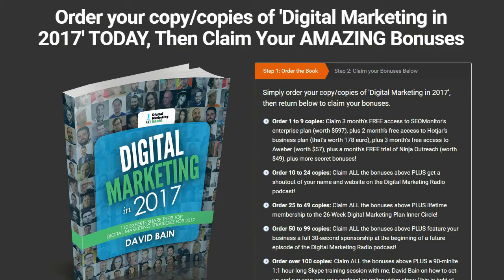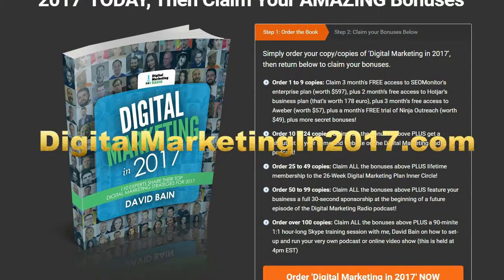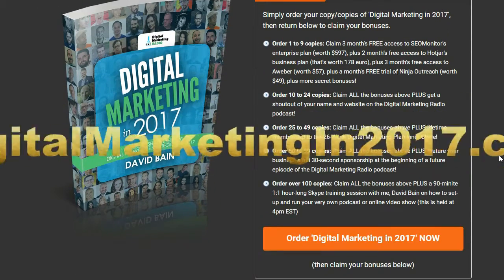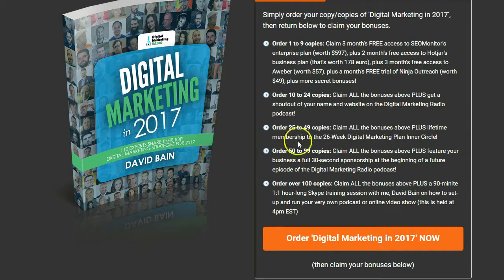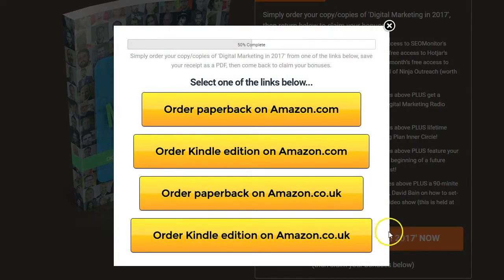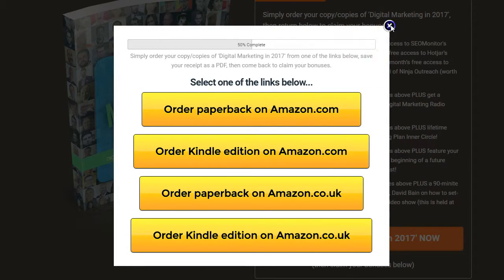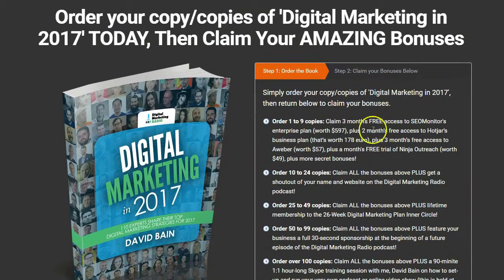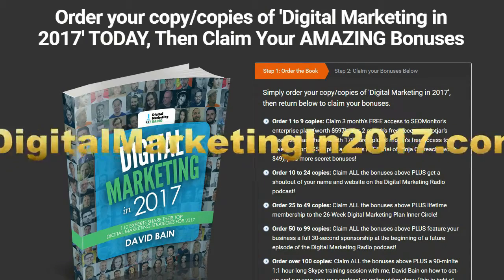Insight: Chapter 14 of 'Digital Marketing in 2017'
Insight: Chapter 14 of 'Digital Marketing in 2017' featuring Ben Oliver​ from ID Collective​, Glenn Schmelzle​ from Marketing What's New​, Matt Forman from Traffika​, David Sayce​, Andrew Halliday​ from Indago media​, Damon Gochneaur​ from Aspiro Agency​, Dr Angela Hausman from Market Maven​ and Ben Tepfer from Adobe Marketing Cloud​.